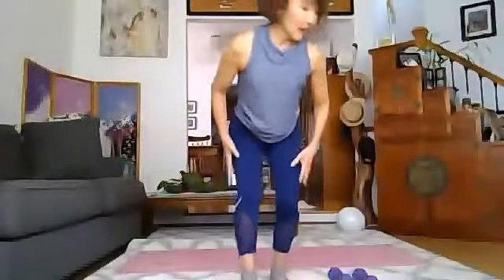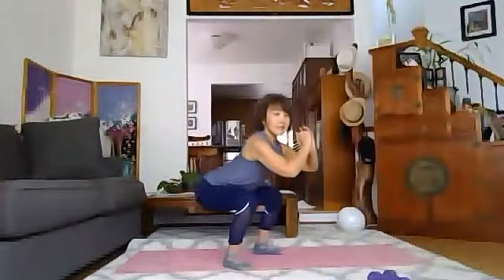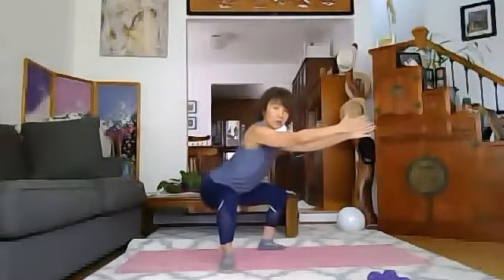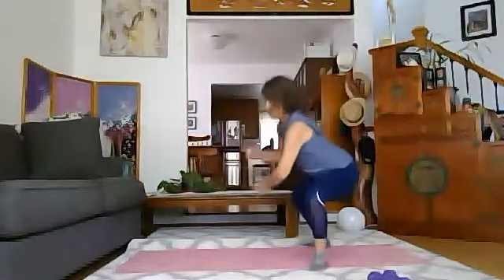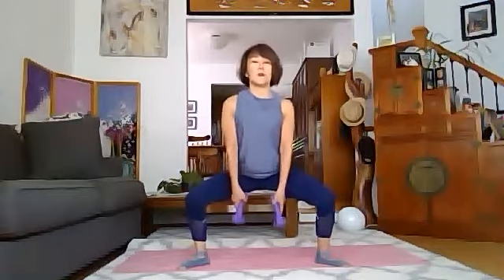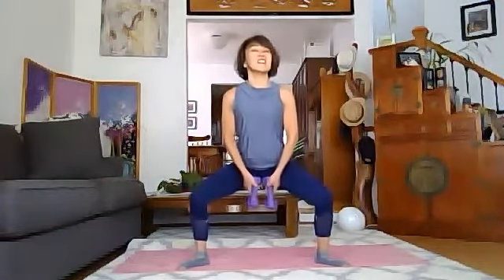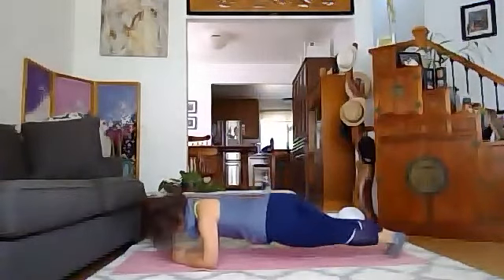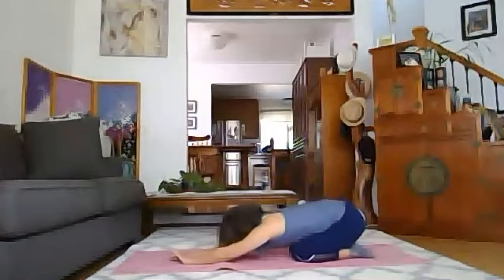Muscle Toning with Saeko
Get your body tighten and toned!